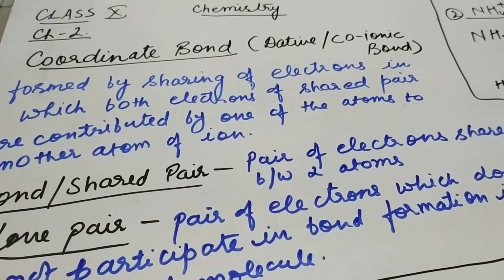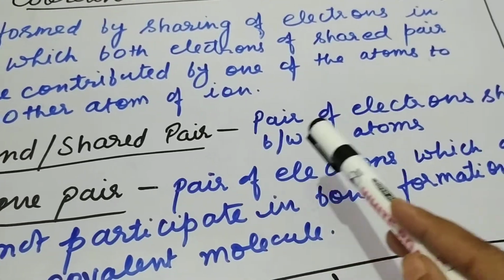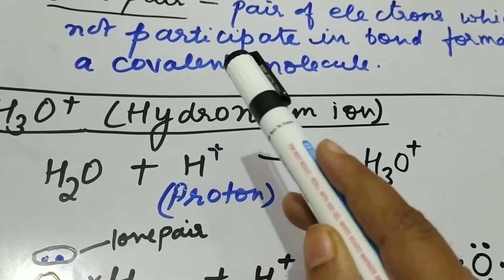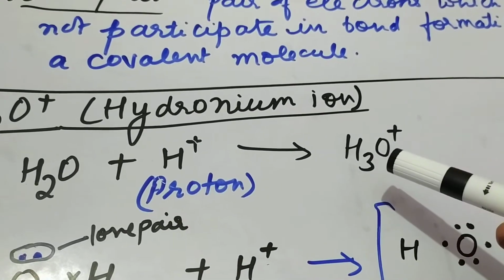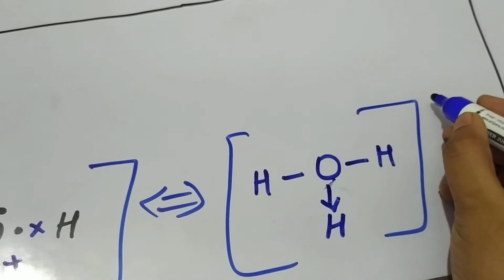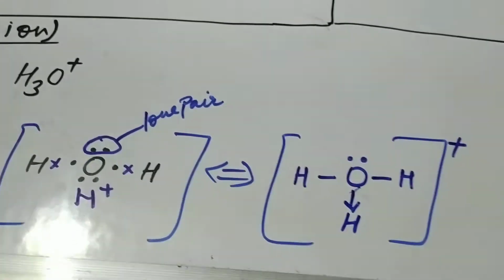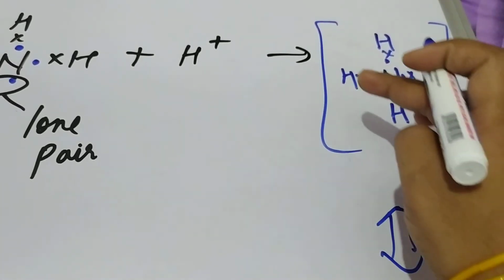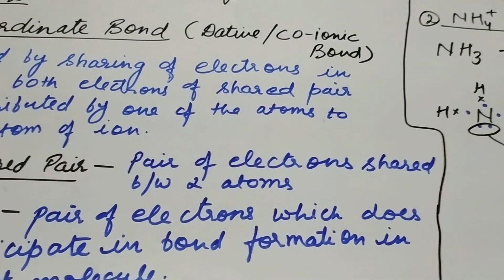Chemical bonding|class 10 chemistry|icse, cbse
Periodic properties|class 10 chemistry|icse, cbse
Coordinate bond